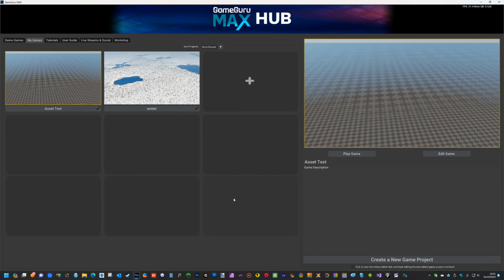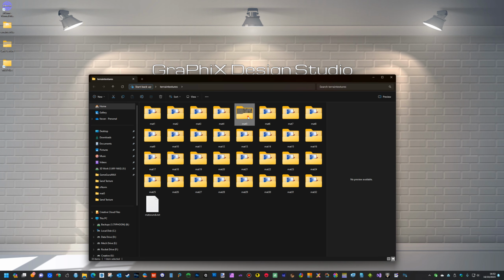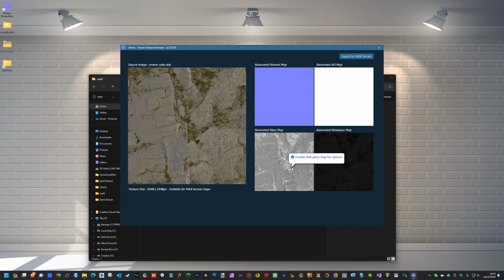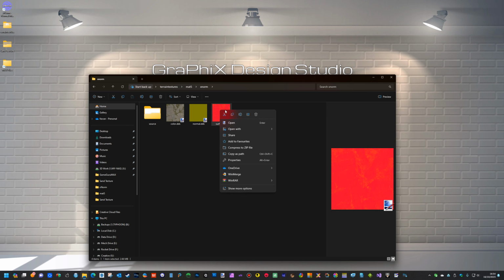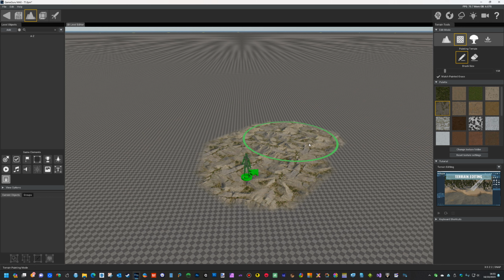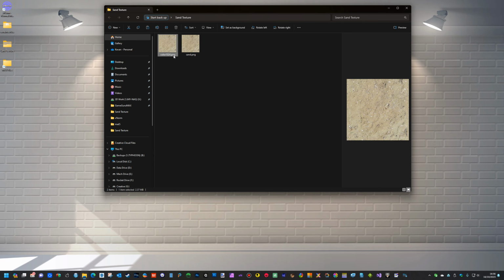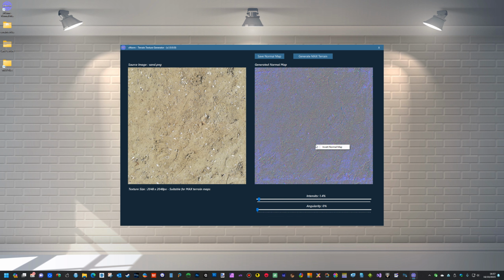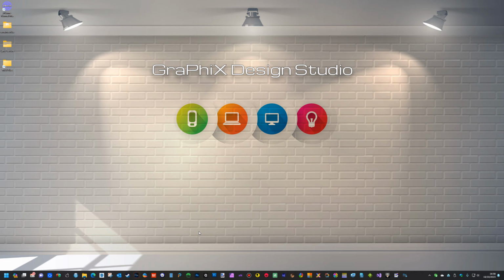xNorm Terrain Textures